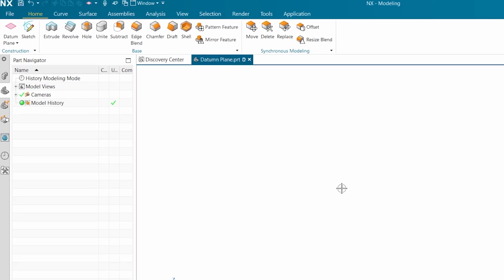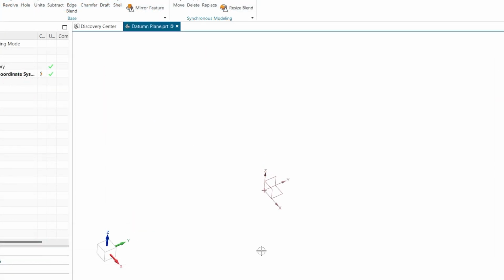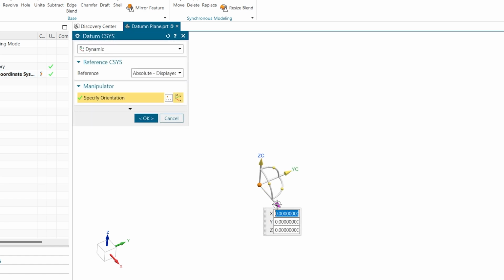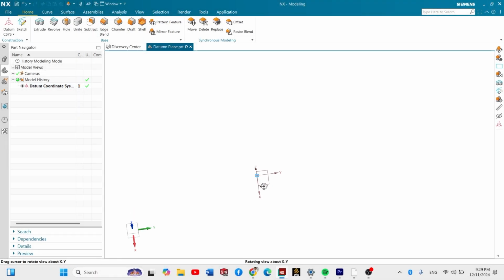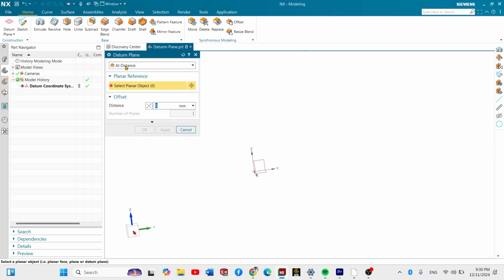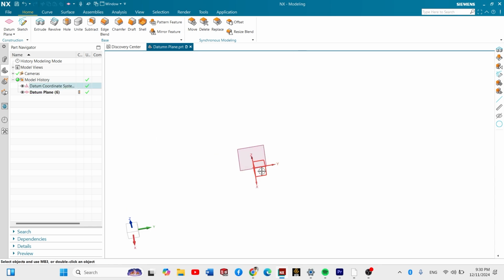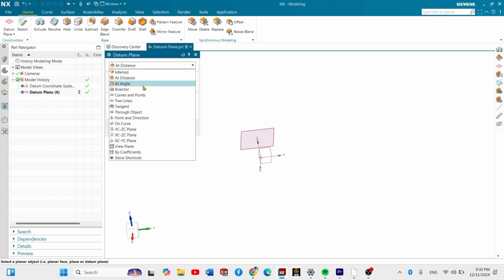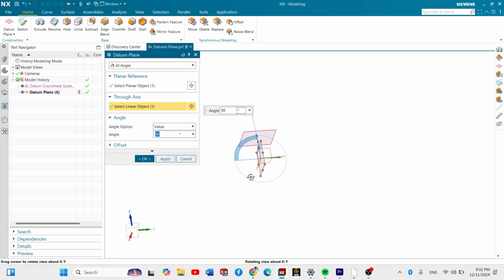How to Use Datumns in Siemens NX | Tutorial #2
Description: Welcome to Tutorial 2Description: Welcome to Tutorial #2 in our Siemens NX series, where we dive into the essential topic of using datums. This tutorial provides a comprehensive guide on how to effectively create and manage datum planes, datum axes, and datum points within Siemens NX. Datums are critical reference elements that help you define geometric relationships, control features, and ensure precision in your designs.

In this video, you'll learn:

The fundamentals of datum creation and their importance in design.

Step-by-step instructions to create and manipulate datum planes.

Techniques for defining datum axes and points for accurate reference.

Tips and best practices for using datums to improve your workflow and design accuracy.